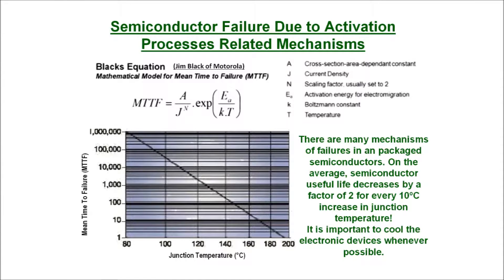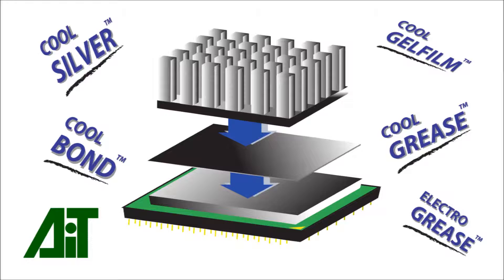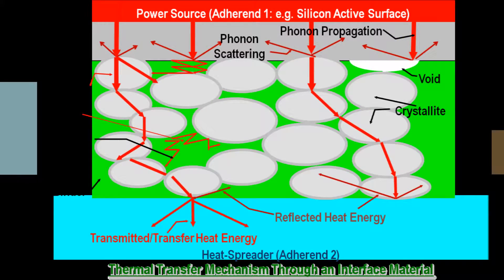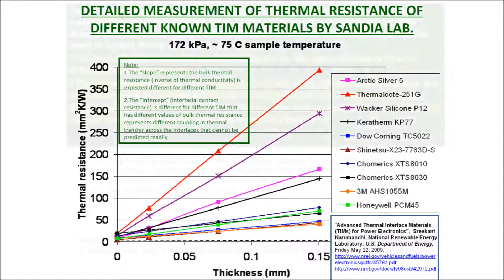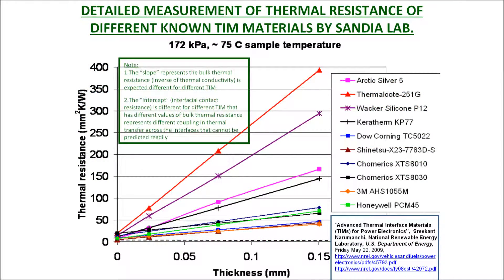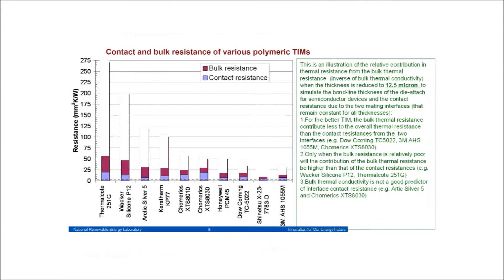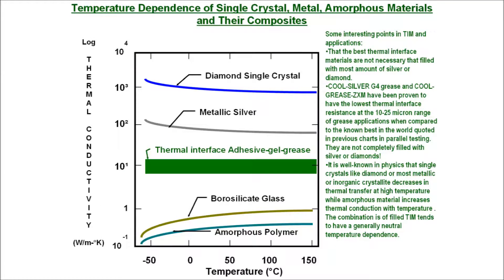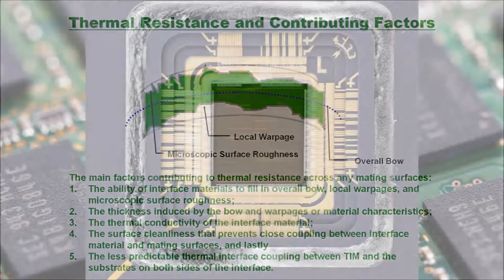Thermal interface material: lowest thermal interface resistance or highest thermal conductivity?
Thermal interface materials (TIM) that provide the lowest thermal resistance are critical for the performance and reliability of high performance power devices. Against most intuition, the lowest thermal resistance interface does not generally directly correlate to the highest bulk thermal conductive interface materials. In this video, AI Technology, Inc. illustrates and provides detailed theoretical and practical considerations for using different thermal interface materials in thermal management of high performance electronic devices. For the thermal interface requirements that have controlled flatness, the lowest thermal resistance at 10-30 micron thickness as measured in its configuration are the best predictor of final device performance. COOL-SILVER™ G4 thermal grease in parallel testing is proven to outperform the best of all commercial available thermal greases tested by an independent laboratory. In the case of large areas with less controlled flatness, a patented compressible phase-change thermal pad from AIT is proven to perform close to 100% better and thus increase the life of the electronic device by 2 times when the differential temperature can be as high as 10°C in thickness of 1000 micron (40-mi).

AIT pioneered the use of flexible thermal adhesives and phase-change materials as thermal interface materials (TIM) including thermal pads (COOL-PAD) and the patented compressible phase-change material in the thermal management of microprocessors of personal computers, power converters and supplies. COOL-PAD is a phase-change thermal interface pad material that handles like a plastic sheet but flows and performs like a grease during device operation and shows 200-600% improvement observed in usage.

COOL-BOND is a family of flexible thermal adhesives that provides unparalleled low thermal impedance with proven long-term reliability by not imparting any interfacial bonding stress. These high performance thermal adhesives are available as a thermal paste, thermal film or thermal tape for ease of application. COOL-BOND PSA 3TC is a thermal film that is pressure sensitive to provide instant bond strength of over 100 psi that increases to a bond strength to over 1000 psi with heat on the interface generated by the power components or power modules.

COOL-GELFILM is a film thermal gel that can be applied without mess or spreading into unwanted areas. Once applied, it provides both instant tack and flow to minimize thermal resistance.

COOL-GAPFILL is a compressible high thermal gap pad with outstanding conformal capability to compensate for height differences of components in a circuit module or circuit board to efficiently spread out the heat generated.  It is available with one or both sides tacky for different applications.